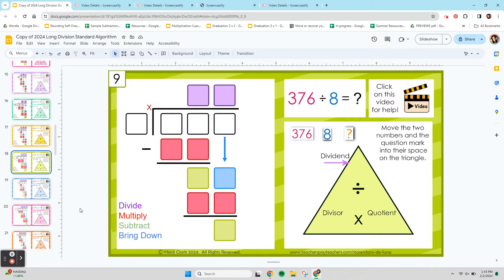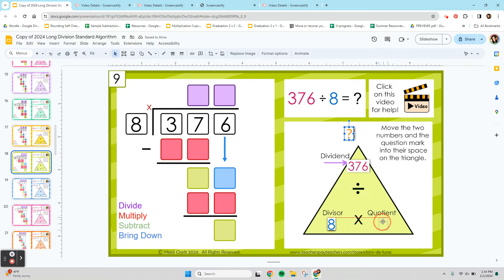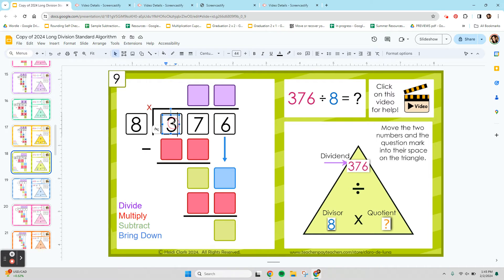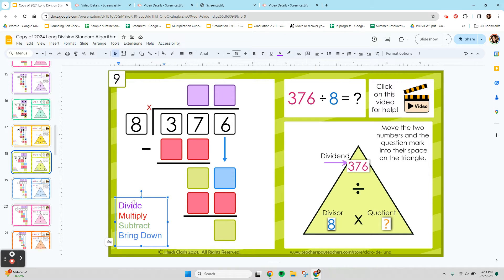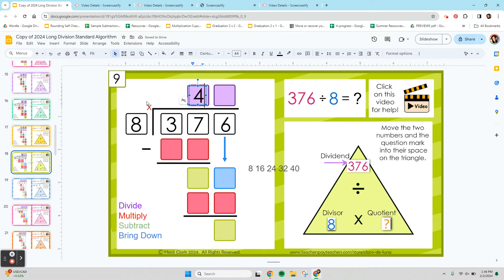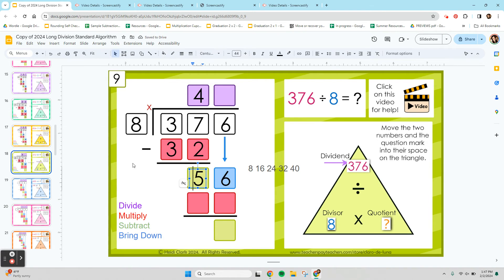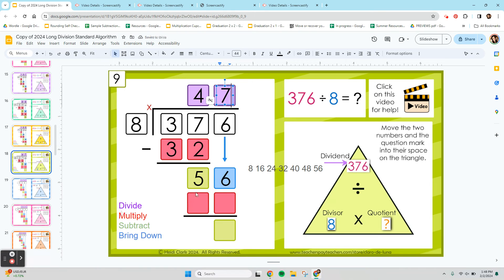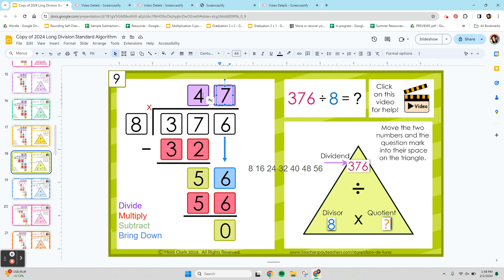How to do Long Division - Google Slides Standard Algorithm Lesson, 376/8, Question 9